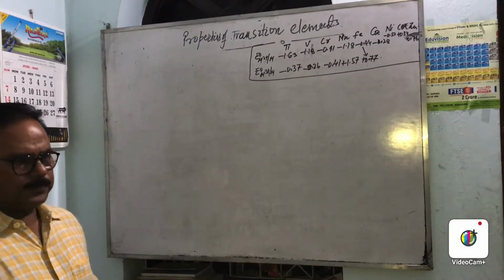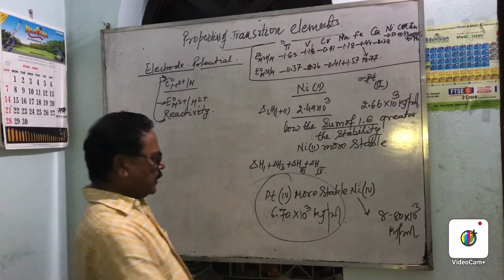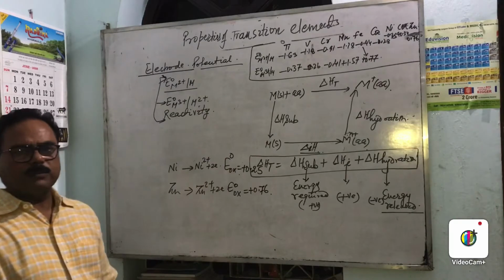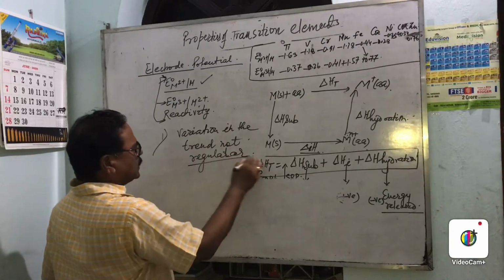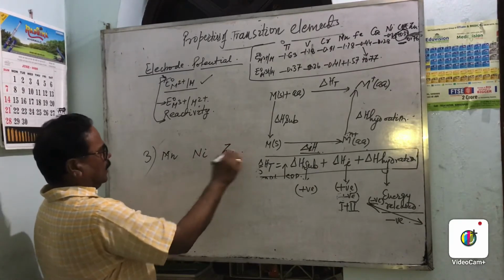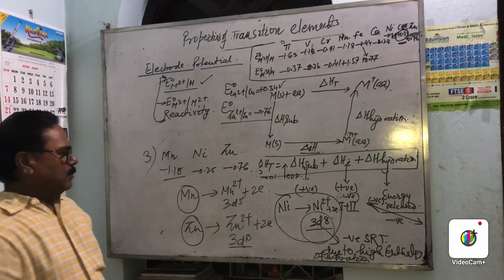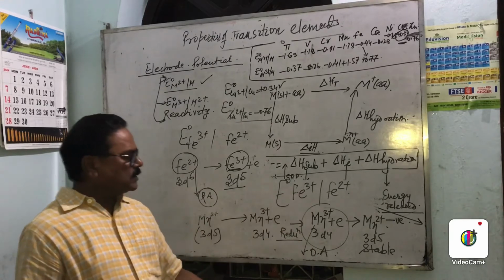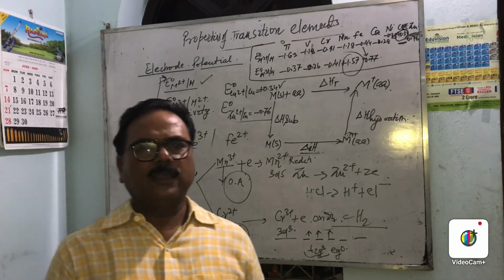Transition elements properties electrode potential (lecture 4)by d.k sir